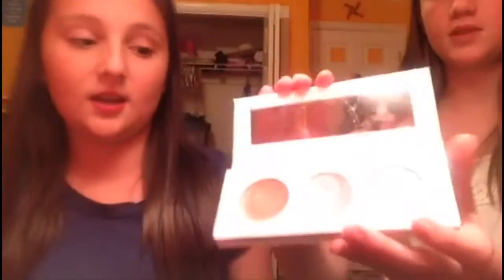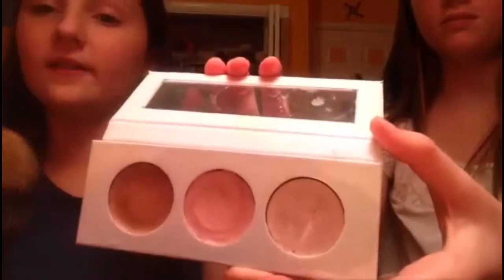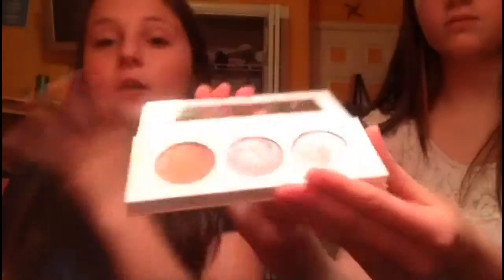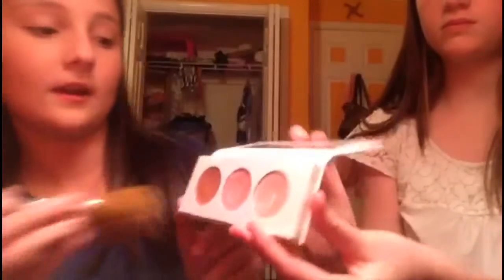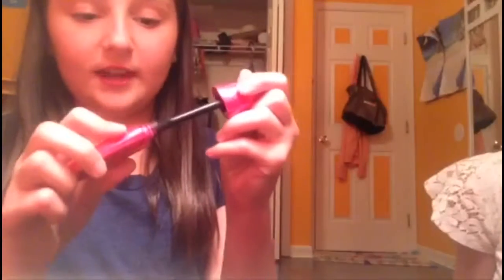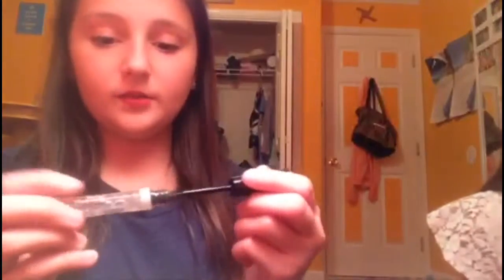Hi guys! We hope u enjoy this video !! Subscribe!!!